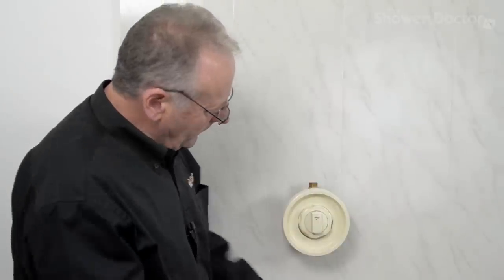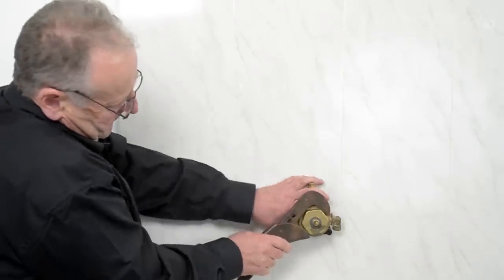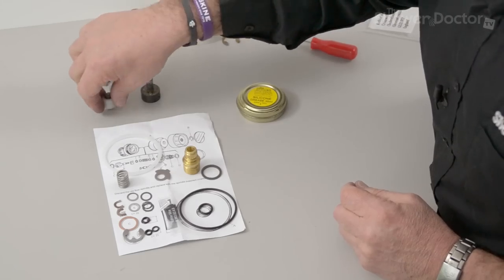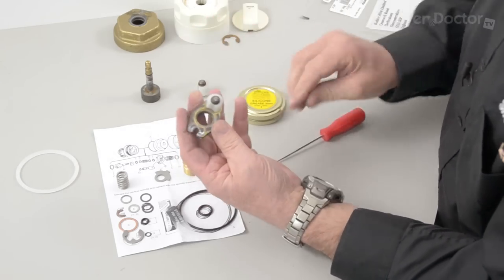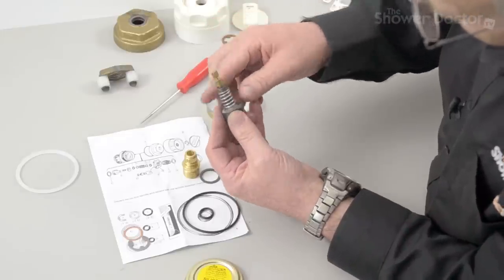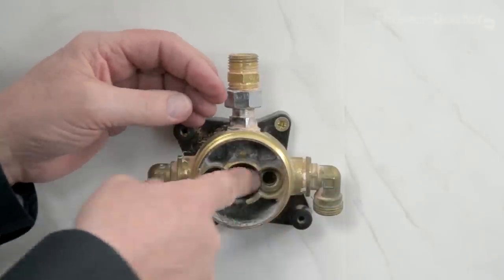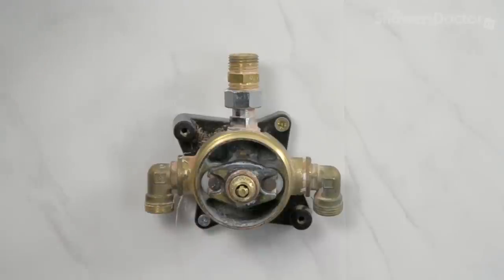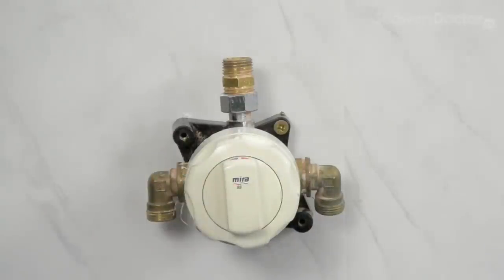How to service Mira 8, Mira 88 & Mira 88B shower valves.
George performs a full service of a Mira 88 valve. This video also applies to Mira 8 and Mira 88B valves. Buy the Mira service pack used in the video on our

Timestamps:
0:00 Removing front knob
1:17 Removing brass cover plate
2:16 Removing inner workings
3:06 Matching the seals
4:18 Servicing the valve
9:06 Rebuilding the shower

And also...